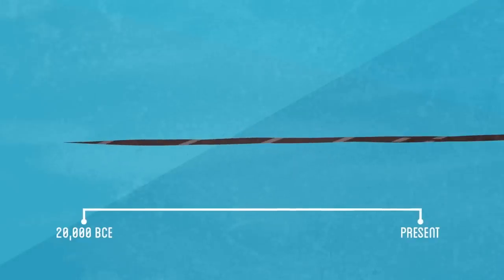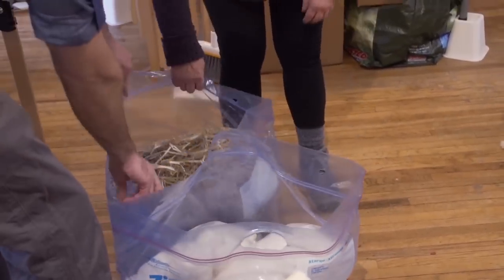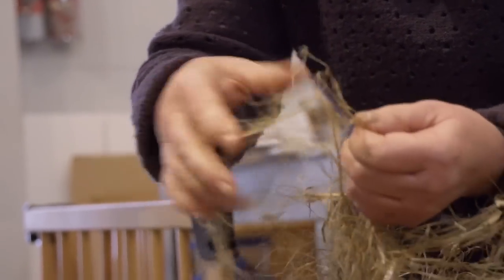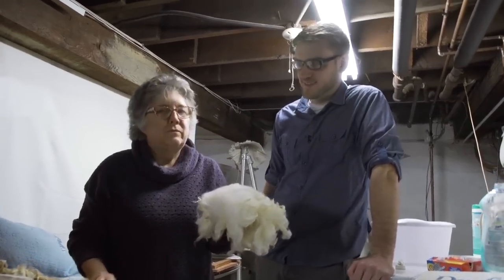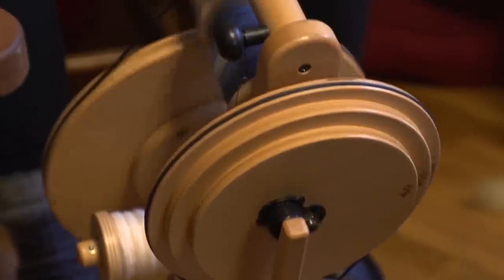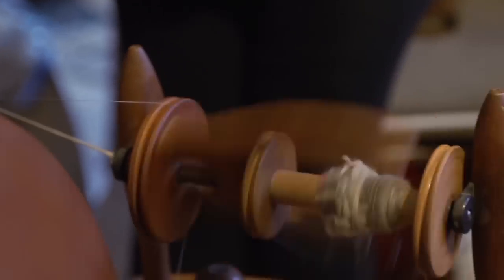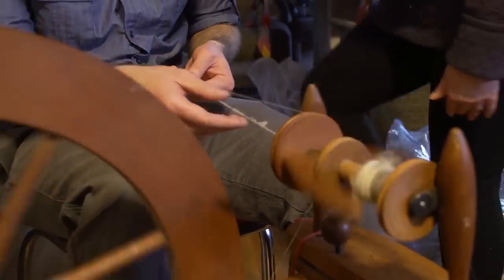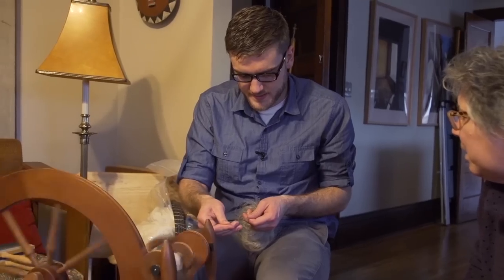Spinning Thread | How To Make Everything: Suit (4/10)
In this episode of How to Make Everything, Andy takes his sourced materials and learns the art of weaving.

Creator and Host
Andy George

Showrunner / Director
Chris PECK

Executive Producer
Henry Schneider

Supervising Producer
Brian Stemmler

Associate Producer
Shelby Fossell

Camera Operators
Bryan Politte
Jayci Cave
Kyle Moe
Eric Groves

Production Sound
JP Natysin

Editor
Ben Lifson

Sound Editor & Composer
Taylor Lewin

Graphic Design
Jasmine Radue

Special Thanks
Ryan Loflin
Agua Das
John Johnson
Kevin Cave
Justin Cave
Rick Timmins
Dan & Janis Reuter
Jim Peterson
Susan Hensel
Nancy Preckshot
Judy Payne
Cathy Hughes
Doreen Hartzell